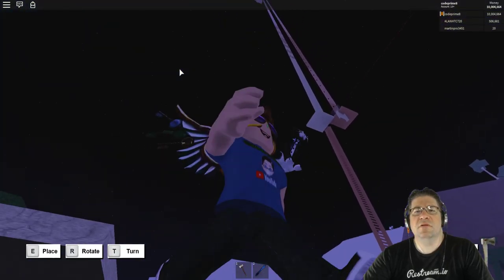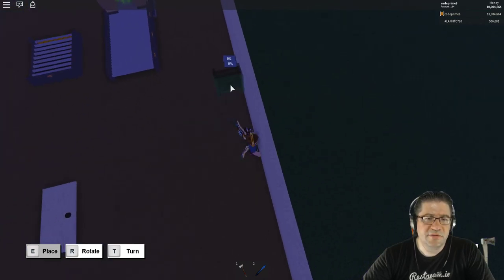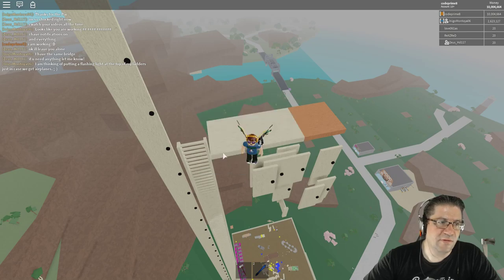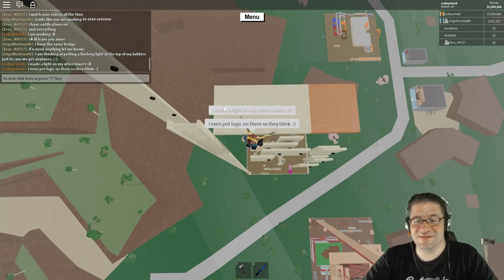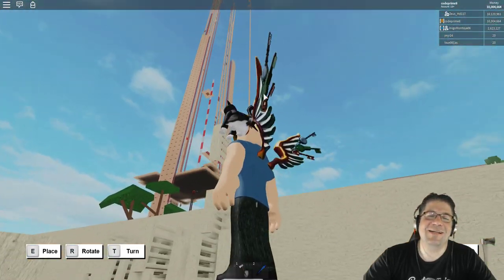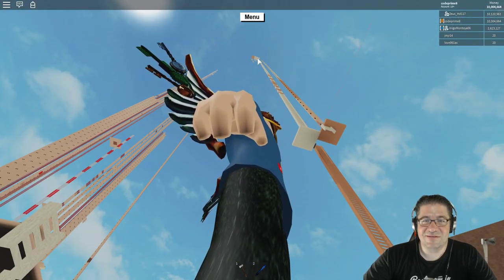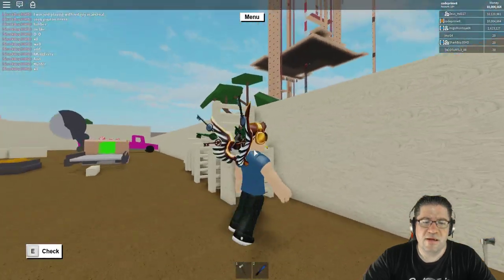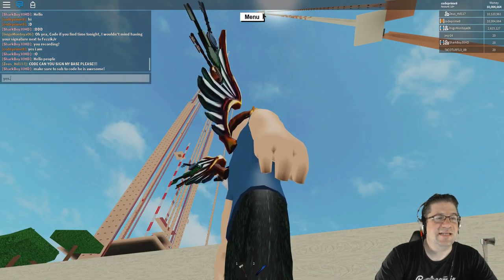Roblox - Lumber Tycoon 2 - Just A Buildin :) (and yes I recorded)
In this episode of Roblox, Lumber Tycoon 2, I continue on with building and creating my bridge. I get to hang out with some fans, and sign some bases afterwards. I was tired, but I had fun. Love you all!!!